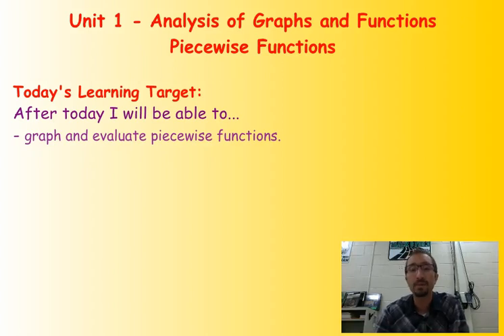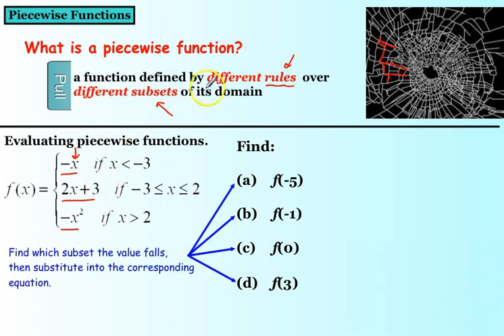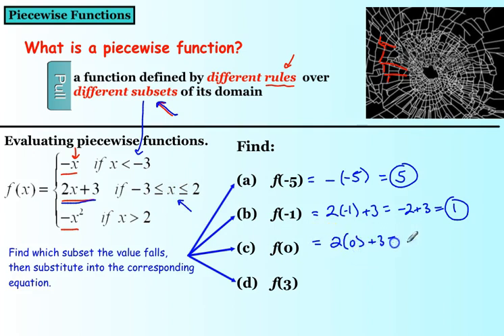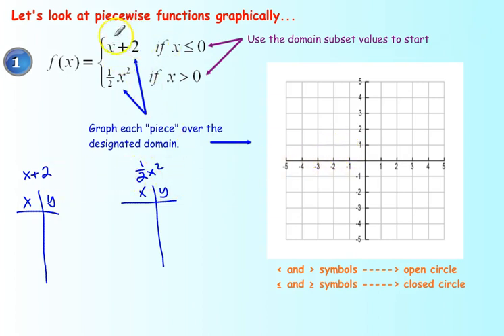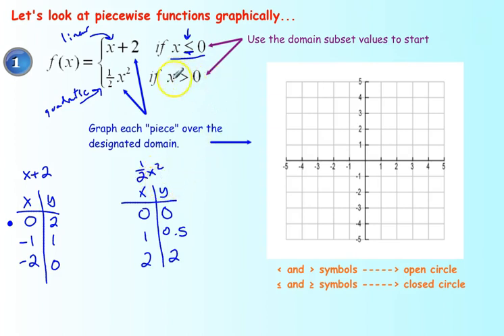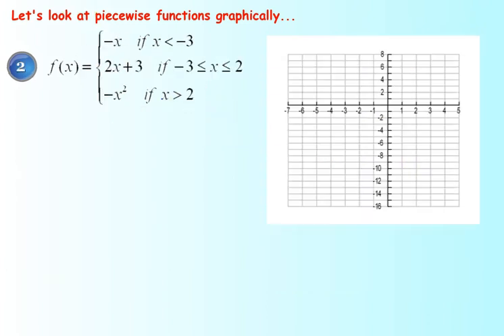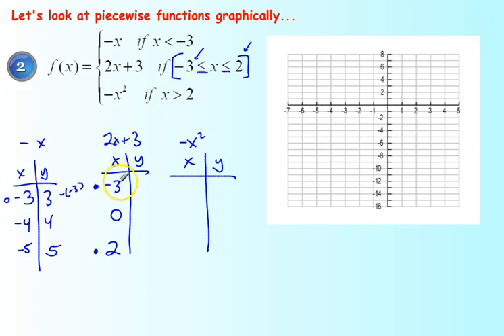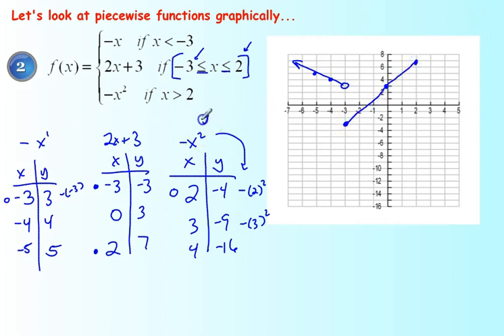Piecewise Functions Video